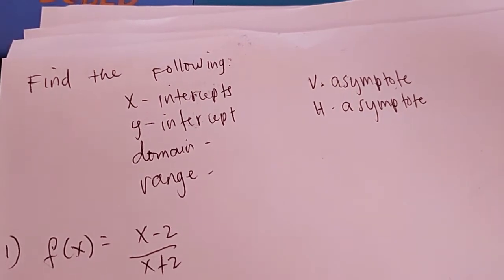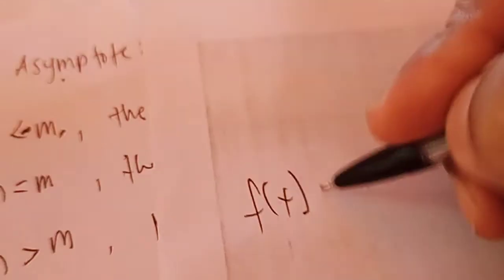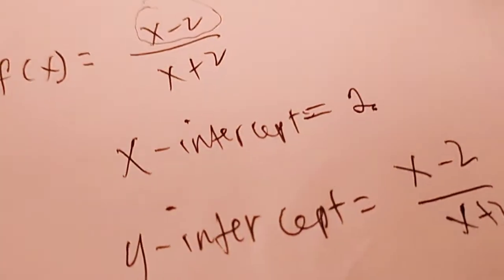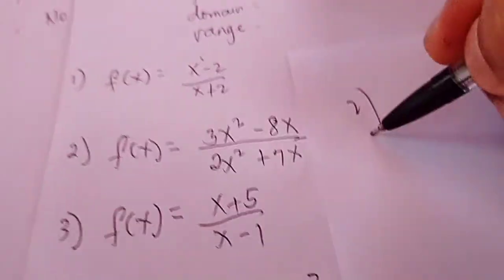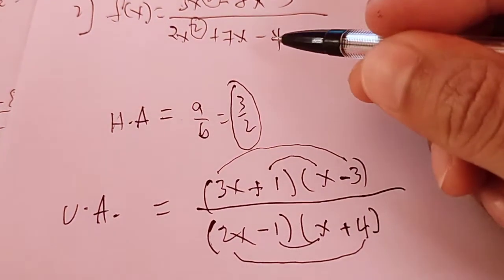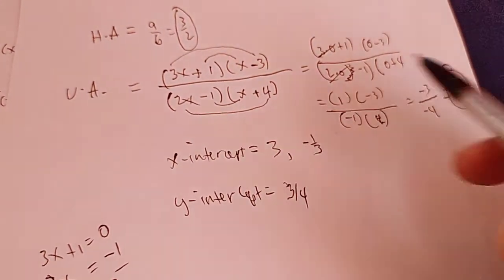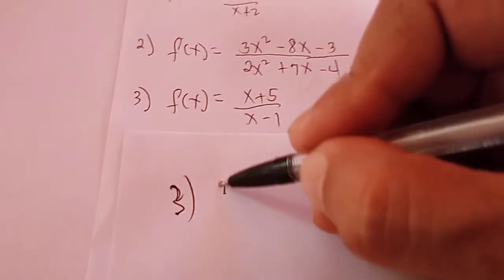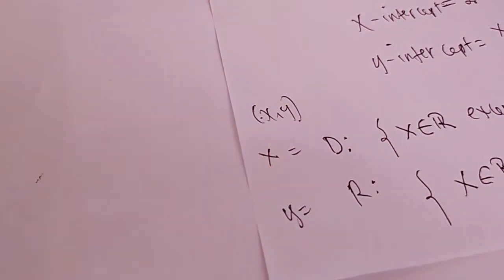Finding the Intercepts, asymptotes, domain and range of a rational function